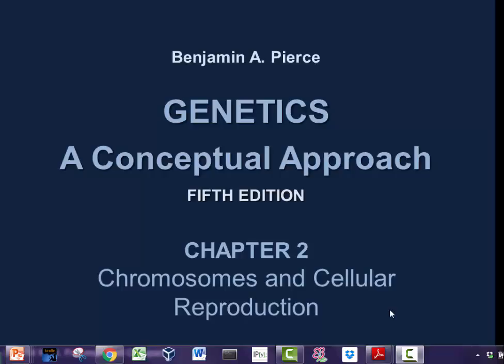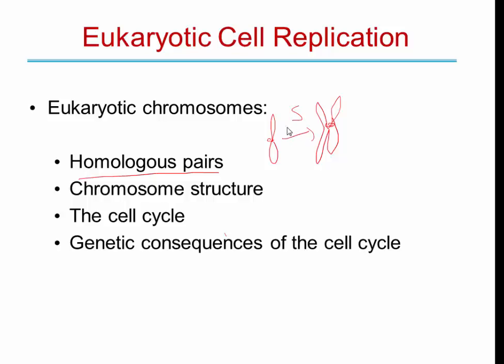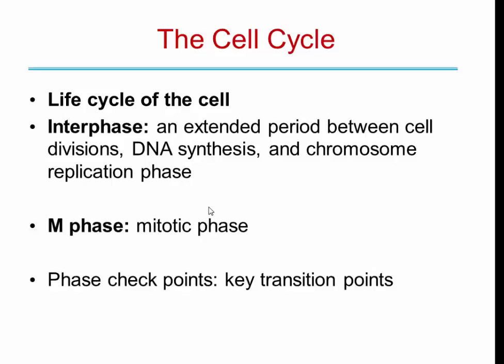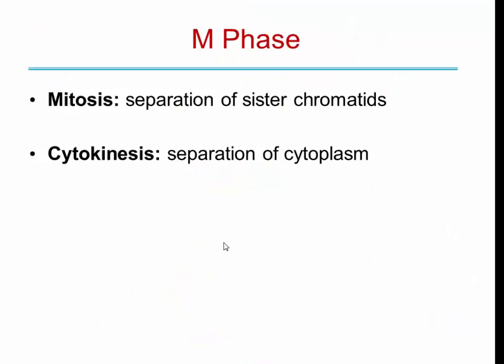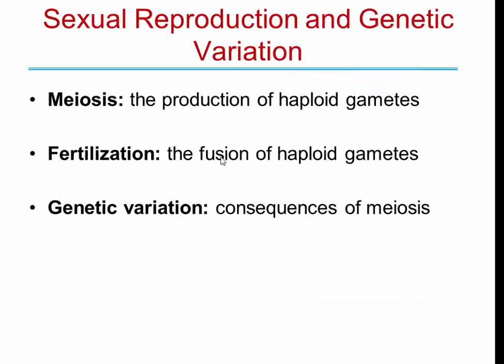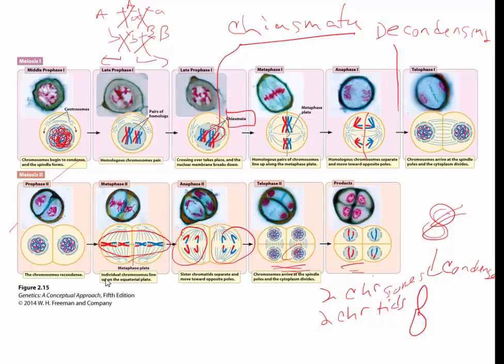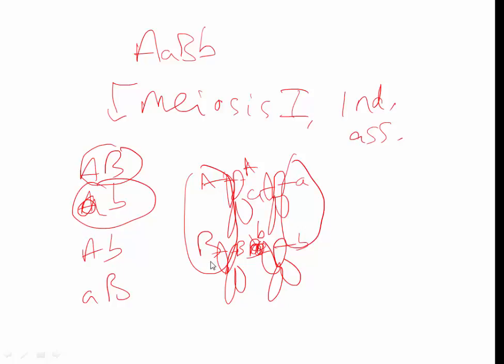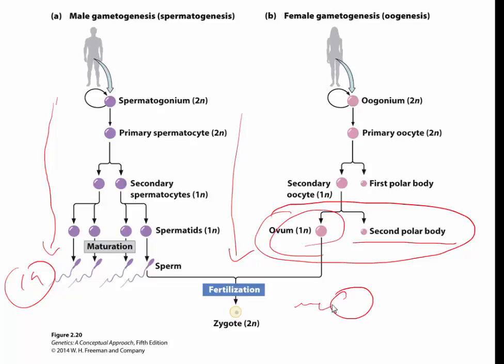Pierce Ch 2 PowerPoint drawing chromosomes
A tutorial on how to draw chromosomes in mitosis and meiosis